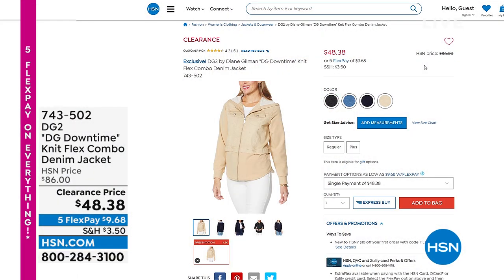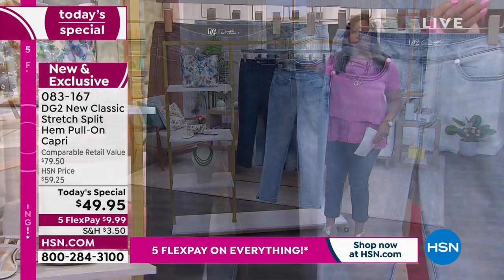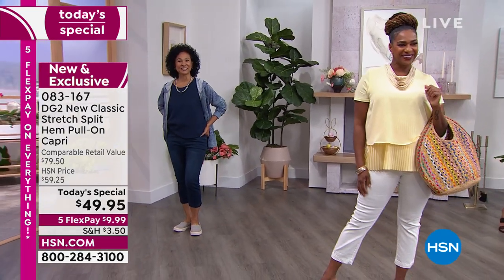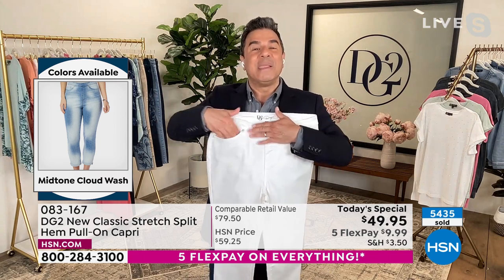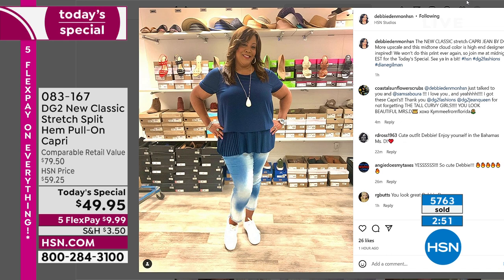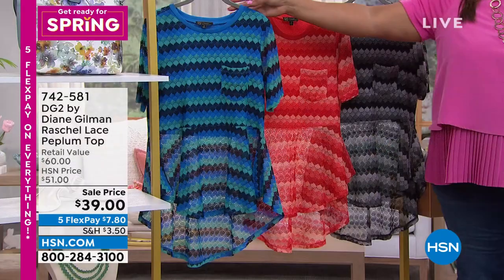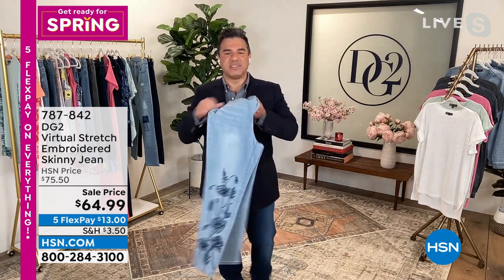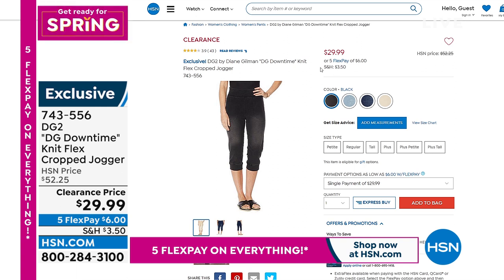HSN | DG2 by Diane Gilman Fashions 03.13.2022 - 01 AM